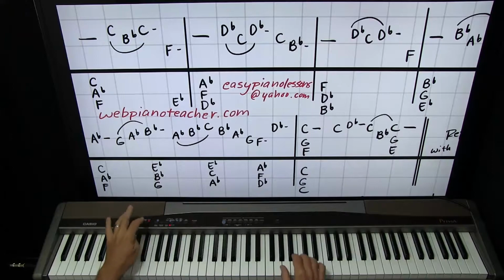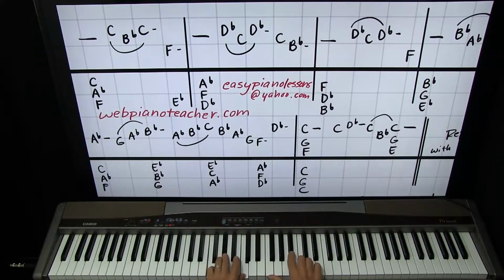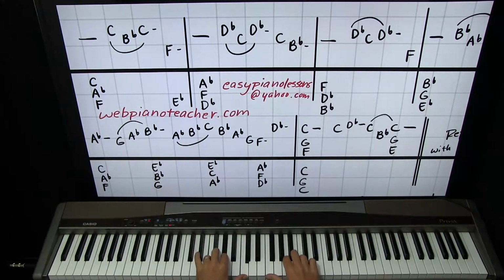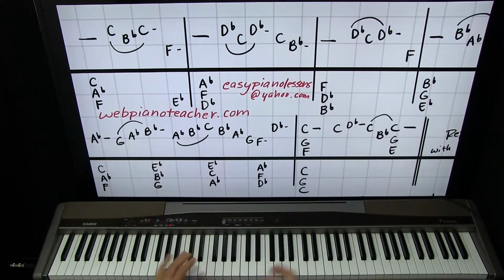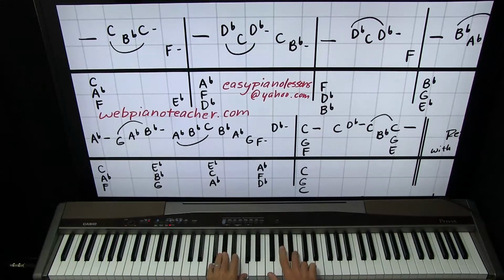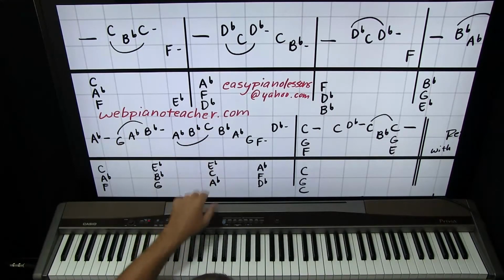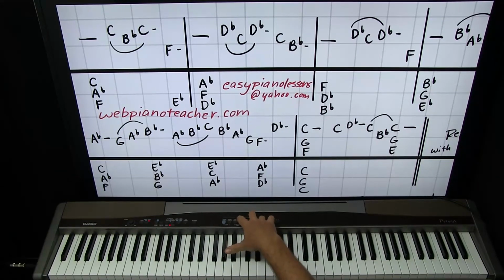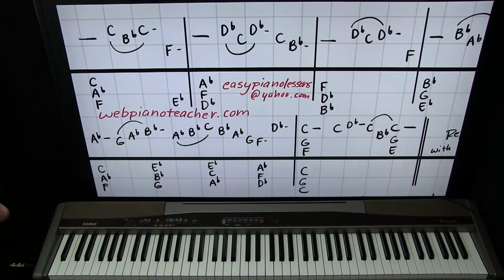Learn To Play Piano | The Final Countdown - Europe | Accurate Lesson | Easy Tutorial